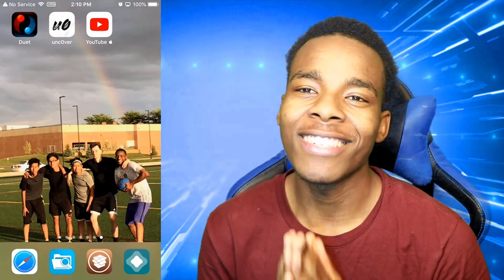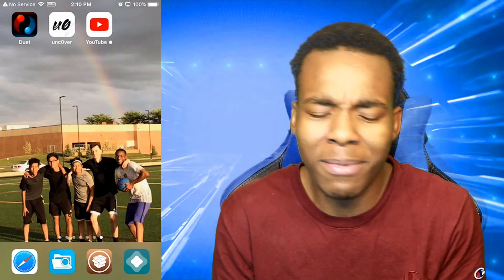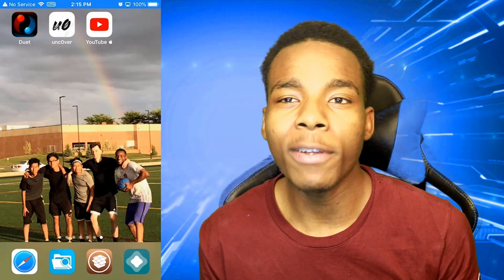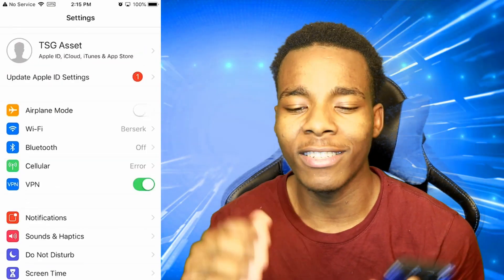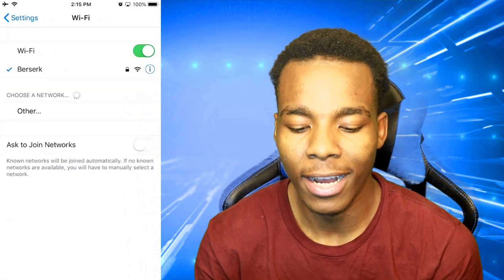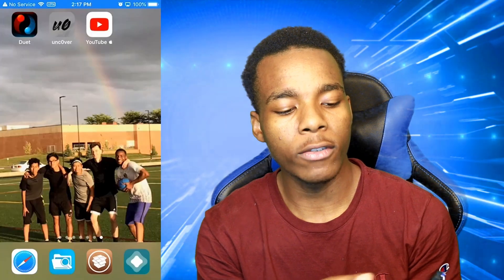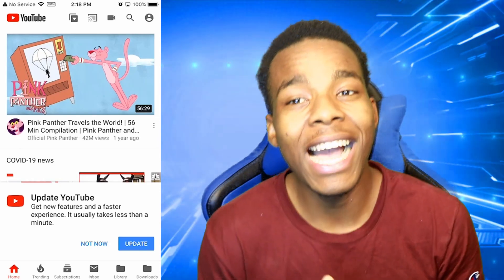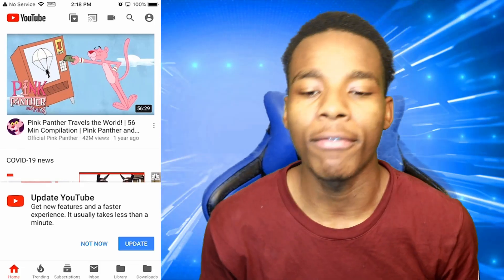How to Reassign Revoked Apps Instantly | Works on Any ios Device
▓▓▓▓▓▓▒▒▒░░░ ✰ LINKS USED IN THE VIDEO ✰ ░░░▒▒▒▓▓▓▓▓▓▓▓▓

▓▓▓▓▓▓▒▒▒░░░ ✰ TAGS TO BETTER FIND THIS VIDEO ✰ ░░░▒▒▒▓▓▓▓▓▓
TSG asset,TSG asset,TSG Asset,reprovision,how to,how to jailbreak ios 12.4,how to install electra forever,how to install reprovision a12,how to sign any ipa on ios 12,how to fix revoked apps ios 13,how to get cydia,how to fix revoked apps,how to stop revoke on iphone,how to auto resign apps on ios 12,how to fix revoked tweakbox apps,how to fix revoked app 2020,how to block apps from getting revoked